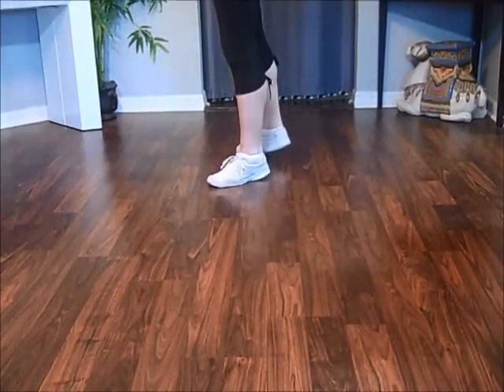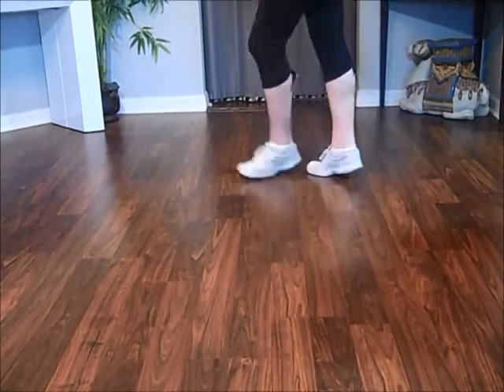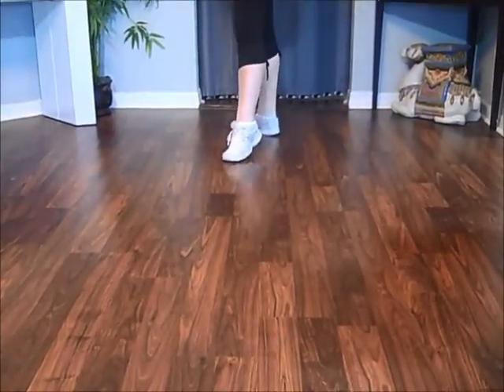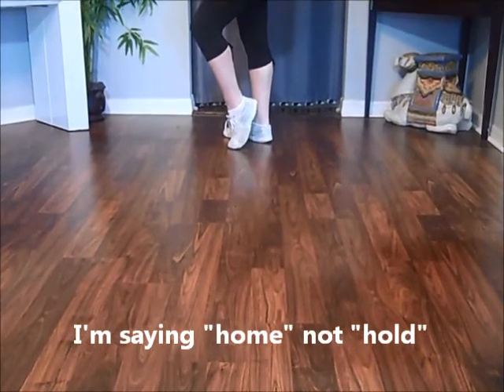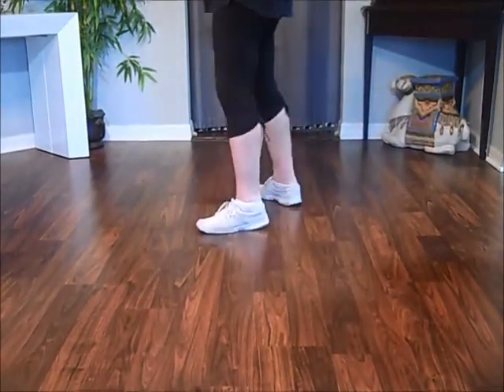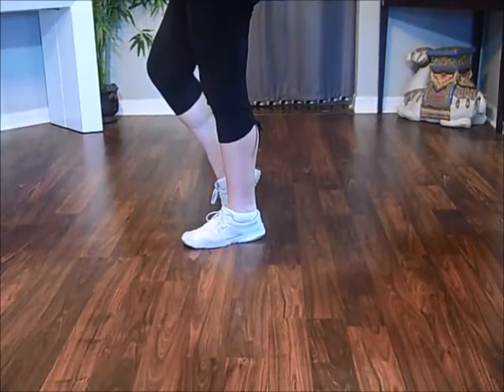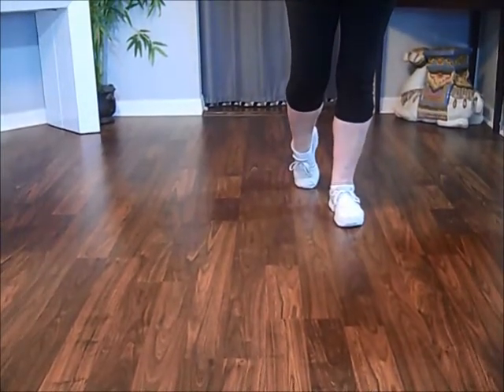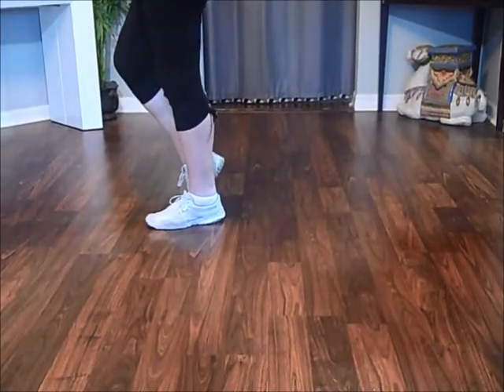LITTLE BOOTS LINE DANCE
Beginner level, 32 counts 4 walls (as written; demo includes 4 wall option). This video is part of a series made for MY students with the steps we use in MY classes, so some variations may exist. For example, I substitute a basic step for a vine when teaching brand new students. ALWAYS CHECK THE PUBLISHED STEP SHEETS FOR EXACT DIRECTIONS BY THE CHOREOGRAPHERS.